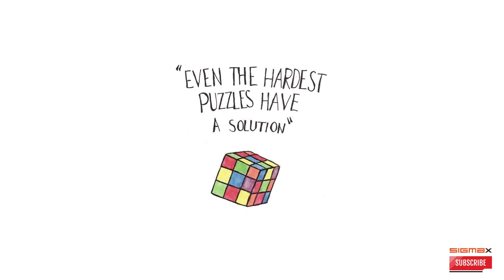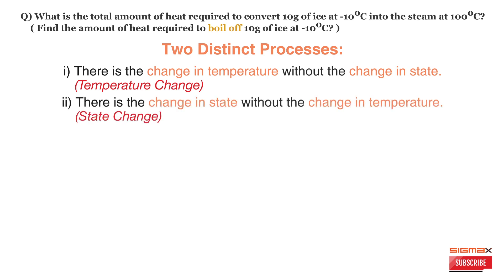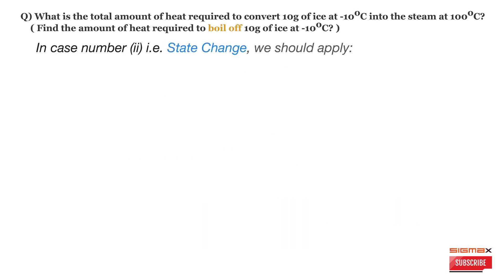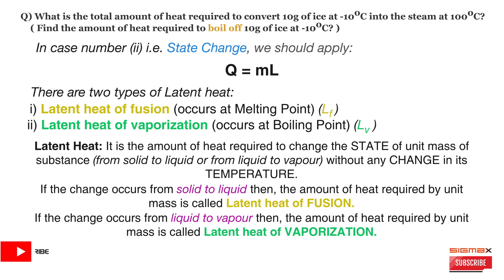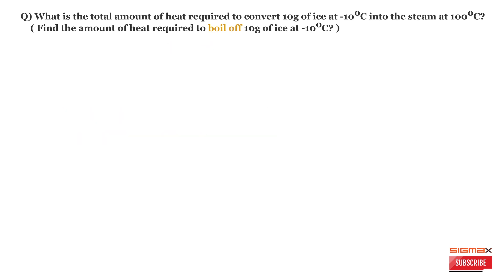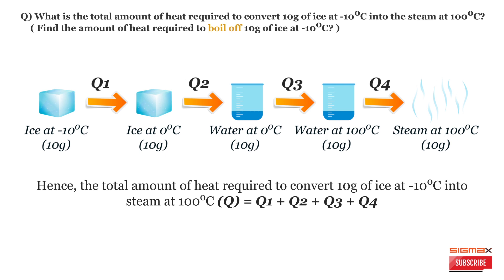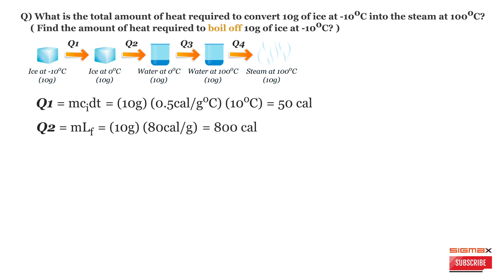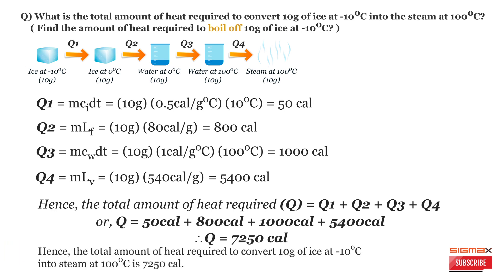NEB | Grade XI | Heat and Thermodynamics | Change in States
Change in States: Basically, there are three types of states namely; Solid, liquid and Gas. When a solid is heated sufficiently, it changes into a liquid and further heating changes into a gaseous state. In reverse, when a gas is cooled, it changes into a liquid and then to solid state.

To calculate the amount of heat required to convert ice (a solid) into steam (a gas), we should know what processes are going on exactly. There are two distinct processes taking place:
i) There is the change in temperature without the change in state. (Temperature change)
ii) There is the change in state without the change in temperature. (State change)

Hence, to calculate the total amount of heat required, we should keep both changes into account.

Latent heat, energy absorbed or released by a substance during a change in its physical state (phase) that occurs without changing its temperature. The latent heat associated with melting a solid or freezing a liquid is called the heat of fusion; that associated with vaporizing a liquid or a solid or condensing a vapour is called the heat of vaporization. The latent heat is normally expressed as the amount of heat (in units of joules or calories) per mole or unit mass of the substance undergoing a change of state.

In this video, the way of solving the problems related to finding the total amount of heat required to convert ice into steam is taught. Change in states is included in Grade XI syllabus by NEB. Some of the high school students are struggling with the concept of heat (Change in States) in their early college life.

But, it is a very simple concept. I hope, after watching this video, you would be able to solve problems related to Change in States.